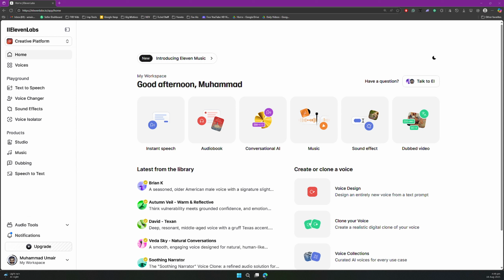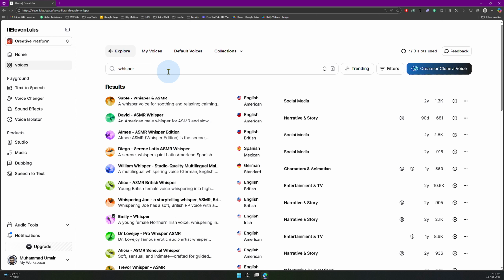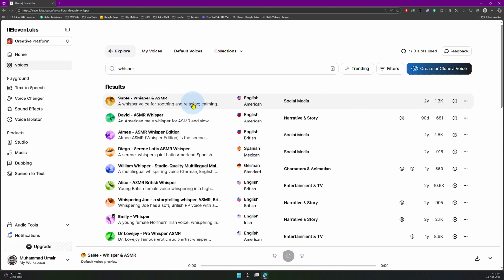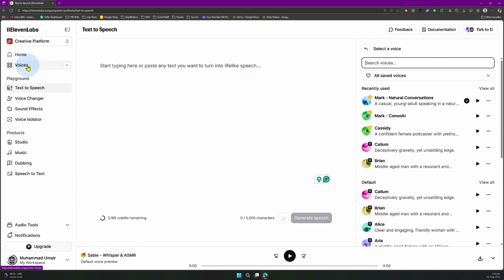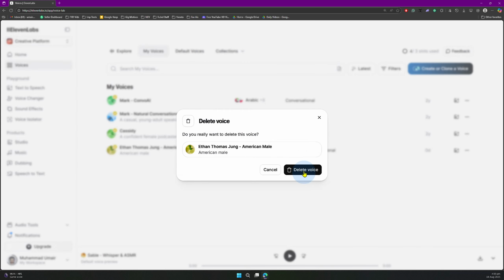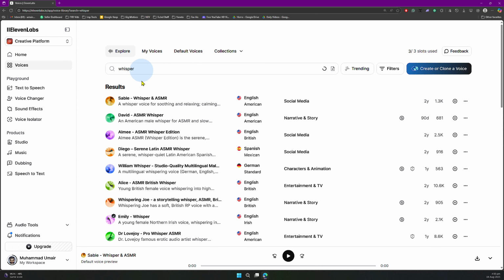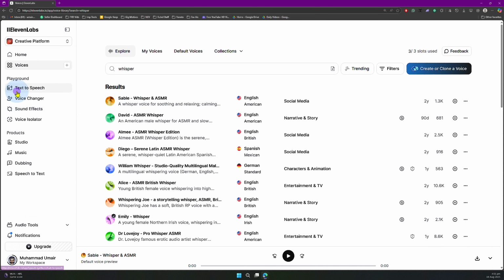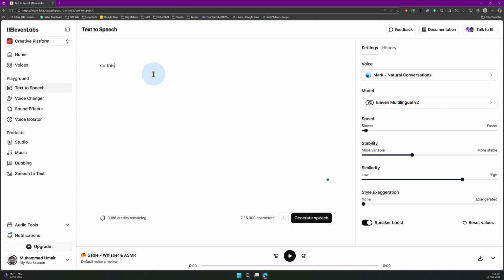How to Make ElevenLabs Whisper | Audio Style Guide 2025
How to Make ElevenLabs Whisper is a complete step-by-step tutorial that shows you how to create soft, whisper-style ElevenLabs AI voices for podcasts, YouTube videos, and other content projects. In this guide, you’ll learn how to use ElevenLabs audio style features, adjust tone, volume, and speech patterns, and make your AI voice sound natural and whisper-like.

This tutorial covers practical techniques to make ElevenLabs whisper, including selecting the right voice model, tweaking pitch and volume, and applying subtle audio effects. Perfect for content creators who want a unique and realistic whispering effect with ElevenLabs AI voices.

✅ Step-by-step guide on how to make ElevenLabs whisper
✅ Learn audio style adjustment for whisper effect
✅ Optimize ElevenLabs AI voices for podcasts, videos, and storytelling

By the end of this video, you’ll know exactly how to make ElevenLabs whisper and produce engaging, soft-spoken AI voice content that captures your audience’s attention.